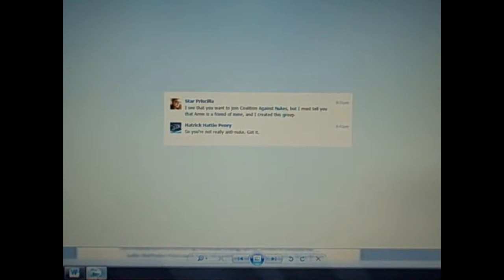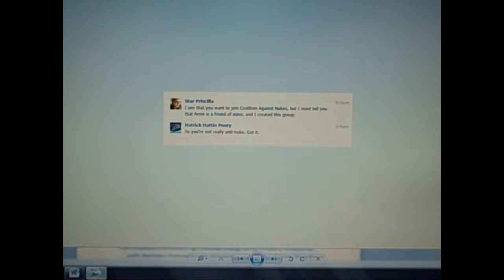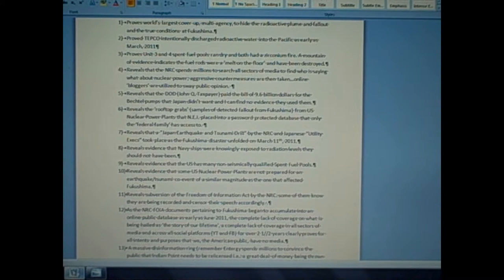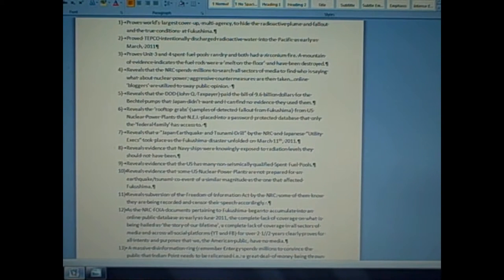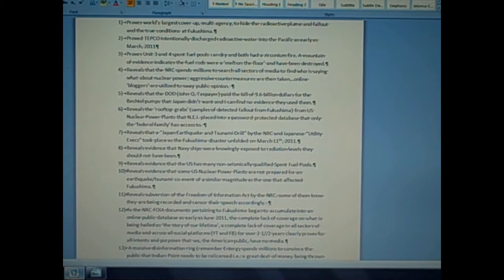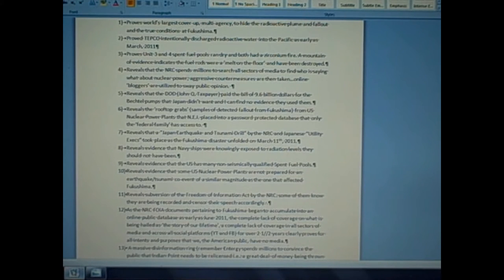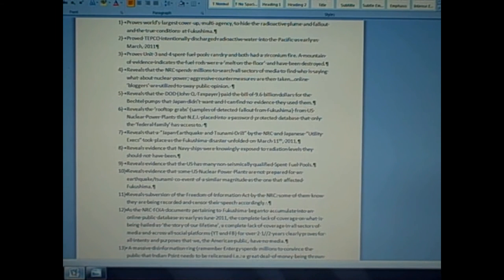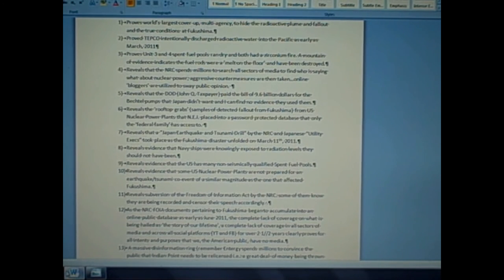Hatrick Penry not allowed to join C.A.N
12/17, 8:31pm
Star Priscilla
I see that you want to join Coalition Against Nukes, but I must tell you that Arnie is a friend of mine, and I created this group.

12/17, 8:41pm
Hatrick Hattie Penry
So you're not really anti-nuke. Got it.

12/17, 8:53pm
Star Priscilla
They are my friends.
I cannot allow discourse of those men, I am sorry.
discourse to discredit

"Even as I have seen, they that plow iniquity, and sow wickedness, reap the same." ~Job 4:8

"The so-called anti-nuclear movement is much like an unloaded rifle. It is very scary when you wave it around in the air, but when you actually pull the trigger nothing happens." ~HP

Firstly, I am available to debate Arnie Gundersen (or Alex Jones for that matter) in a fair, moderated forum on the merits of nuclear power and the contents of the NRC FOIA documents pertaining to Fukushima. Let it be known.

Now, consider the money at the disposal of the energy giants. Could they have enough money to hire an army of trolls and shills to pose as the 'anti-nuclear' crowd? Could they afford to create websites, news aggregates, FaceBook pages and YouTube channels where they could control the flow of information and have their shills influence the comment threads beneath the articles/videos/posts?

Consider my list and the NRC FOIA evidence provided in my book, website and YouTube channel. Can you give me a rational explanation for why, since July of 2011, 'they' have chosen to ignore this revelatory information? (and in the one case where limited FOIA documentation was hosted on a website, the same media outlet ran with the 'Unit 4 Spent Fuel Pool Offload Doomsday Hoax'...how do they reconcile that bit of doublethink?)

I think it's high time everyone made a public statement about their position on nuclear power. Are you for it? Or are you against it? Seriously, do you know where your source for information regarding the current nuclear crisis stands on nuclear power?

Personally, I am here to end nuclear power forever. All around the globe. I want to save lives and reduce cancers. I want the children to have a clean and healthy planet on which to live. Quote me on that.

1) Mr. Gundersen's initial position on SFP #4 "This picture is undated, but when it was taken, it clearly shows that there is no water in the pool" found here:

2) By the time of the May 11th, 2012 PrisonPlanet interview, Mr. Gundersen has 'flip-flopped' on his assessment of SFP #4:

3) Now they are all promoting the Unit 4 Spent Fuel Pool offload hoax:

Fear and Loathing on Fukushima Unit 4 (a mountain of NRC FOIA evidence contradicting the official story)

100% free. Something Wicked This Way Comes: The story of Plume-Gate, the world's largest, provable cover-up

Operation Mockingbird Style Alternative Media Infiltration Exposed!!!

Operation Mockingbird Style YouTube and FaceBook Infiltrations Exposed!!!

Is energy giant BP spending millions to track, harass and intimidate American citizens who attempt to report the truth about the Gulf of Mexico disaster?